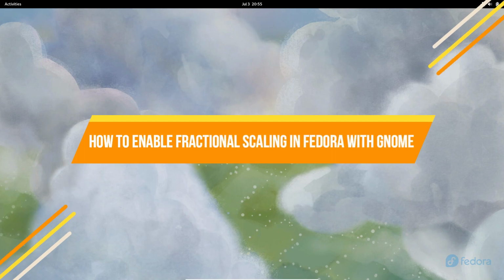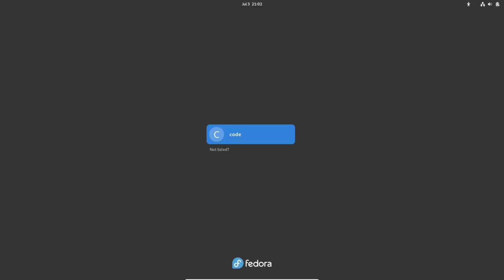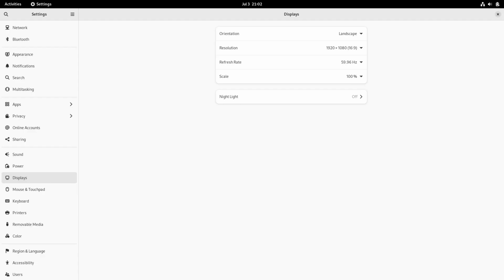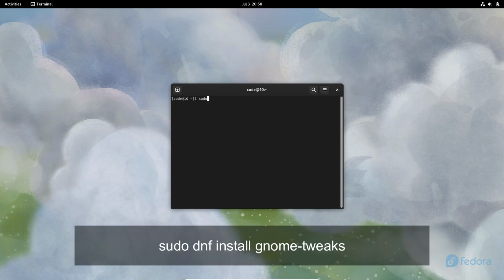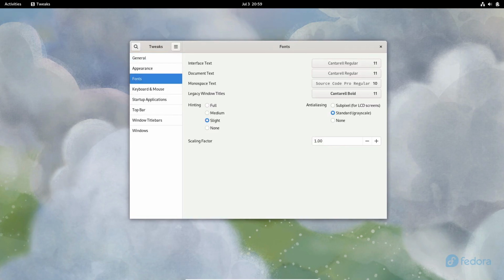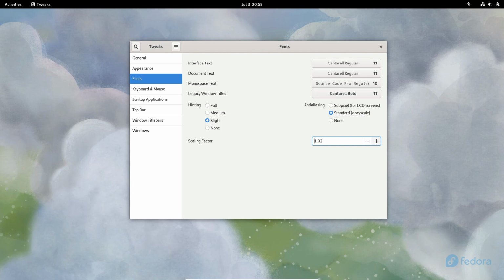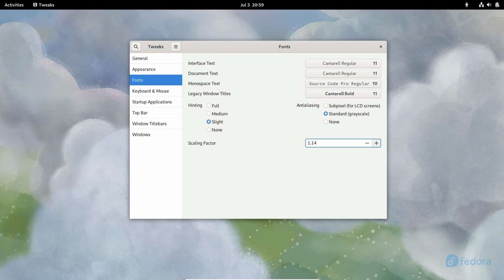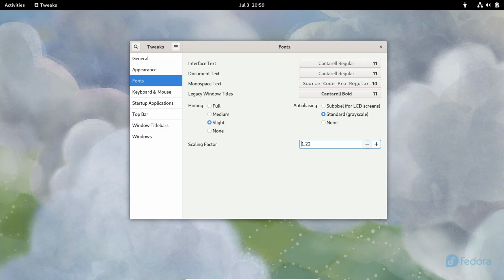Enable Fractional Scaling in Fedora with GNOME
Fractional scaling is a handy feature that allows you to optimize your HiDPI monitors and high-resolution laptops to the fullest extent. By fine-tuning the scaling, you can create a well-balanced and aesthetically pleasing desktop display that is neither too large nor too small. While resolution settings may have advantages, they can often be impractical due to limitations within the operating system.

gsettings set org.gnome.mutter experimental-features "['scale-monitor-framebuffer']"